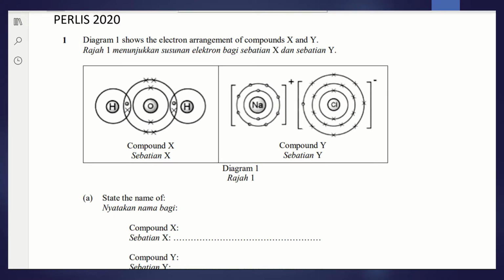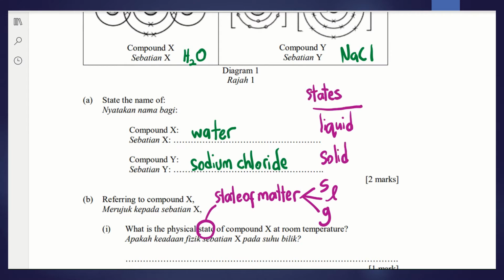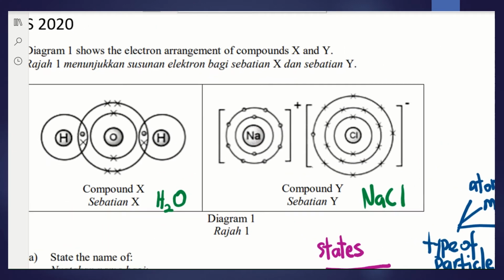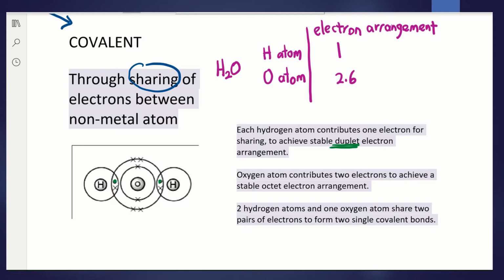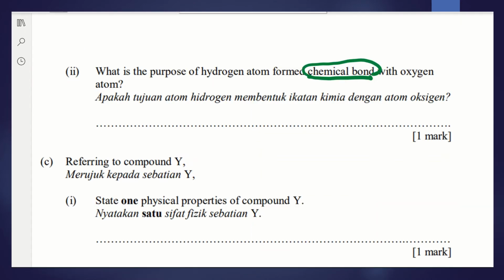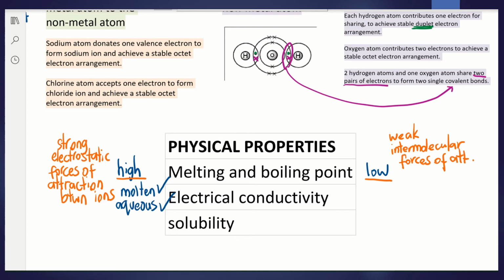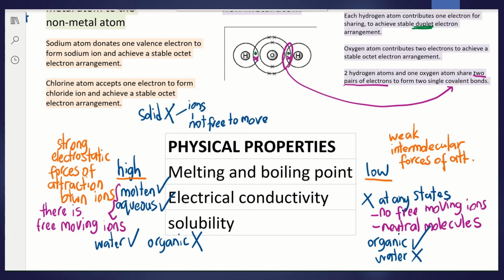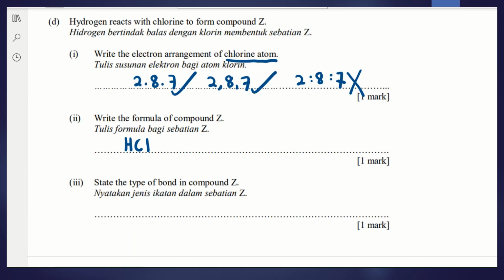SPM Chemistry Chemical Bond (Trial Perlis 2020)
Topic: Chemical Bond
Form 4​, Chapter 5
Trial Perlis 2020